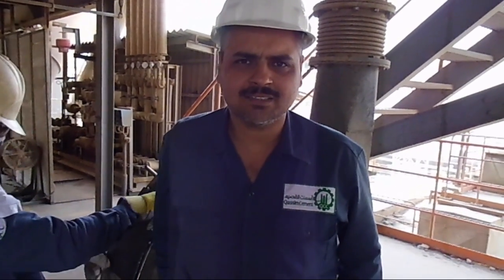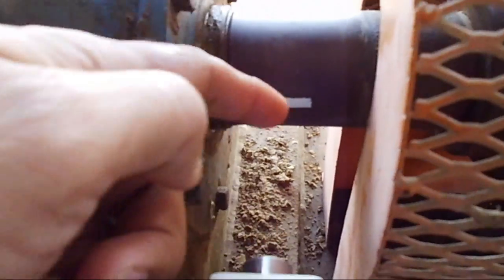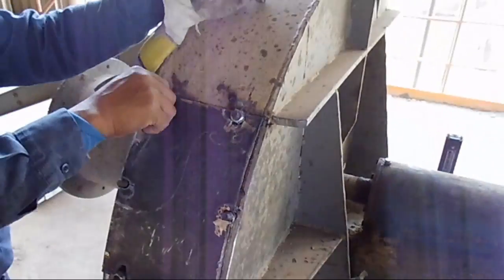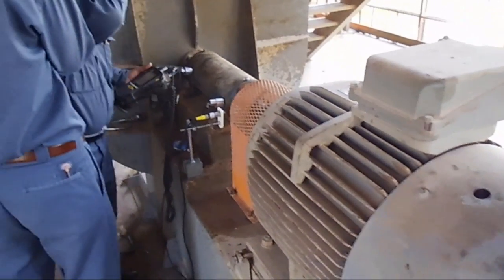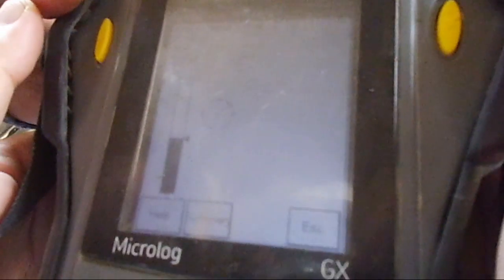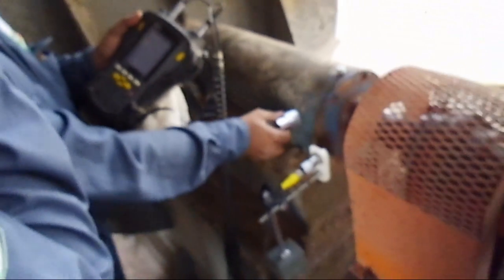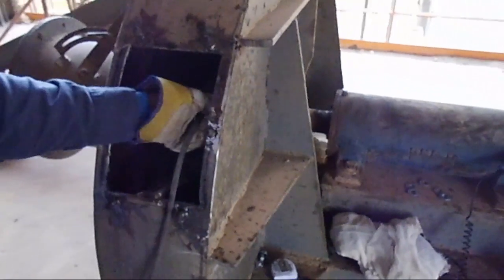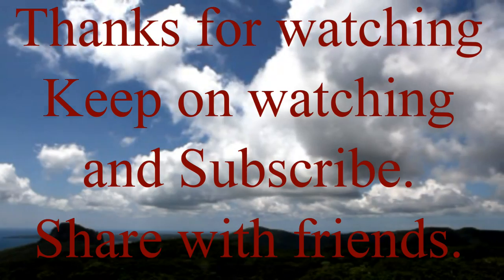Fan balancing. Impeller balancing.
Here we have 55KW fan in our process supplying air to the burning zone in prehaeating area. This fan was having 5.5mm/s vibration and it was showing it in 1X range. This was needing balancing. So we performed balancing and then vibration reduced to 1.5mm/s after balancing.

Impeller balancing fan balancing  SKF   Microlog  GX series   Vibration   vibration control  vibration analysis  industrial repair   industrical electronics   Industrial Workers Of The World (Organization)   Cement (Industry)    process   motor alignment    Reliability Engineering (Field Of Study)   fabrication   Motor control center     motor electrical     electrical engineering    mechanical engineering     Impeller balancing

network load balancer is a useful equipment. server load balancing is a regular job. load balancing server is special equipment. load balancer server is very useful for fans. server load balancer can be used in industry. web load balancer is also useful. load balance server can be used anywhere. cloud load balancer is another name. virtual load balancer. global load balancing machine is available. load balancing methods are common in industry. best load balancer are there in the market. internet load balancing
application load balancer are normally used. vip load balancer
network load balancing manager are specialized equipment. loadbalancer is common item.
best load balancers
web server load balancing
load balancer vip
load balancing hardware
geo load balancing
load balancing technologies
load balancing options
load balancing solutions for web servers
hosted load balancer
netscaler load balancer
global load balancer
distributed load balancer
vpn load balancing
hardware load balancing
traffic load balancer
load balancer architecture
load balancing tools
elastic load balancer
load balancer windows
load balancer cluster
load balancing failover
load balancing ip
netscaler load balancing
datacenter load balancing
load balancer affinity
load balencer
distributed load balancing
load balancer products
load balancing architecture
load balancer security
failover load balancing
xenapp load balancing
geo load balancer
describe load balancers
virtual load balancers
network load balancing switch
load balancer features
automatic load balancing
load balancing applications
understanding load balancers
load balancer web
load balancing mechanism
sticky load balancer
load balancer protocol
keepalive load balancer
was ist load balancing